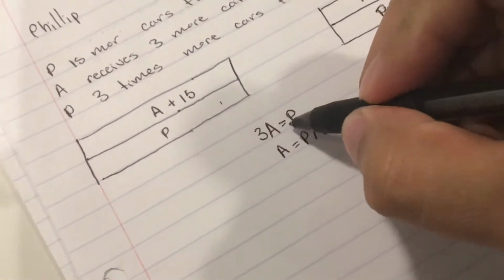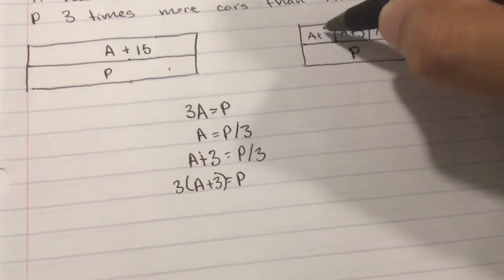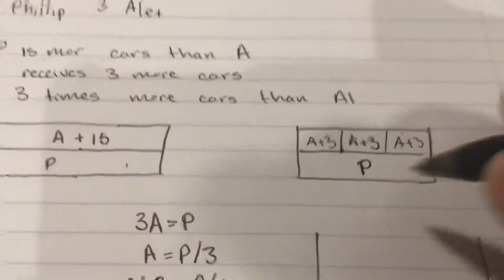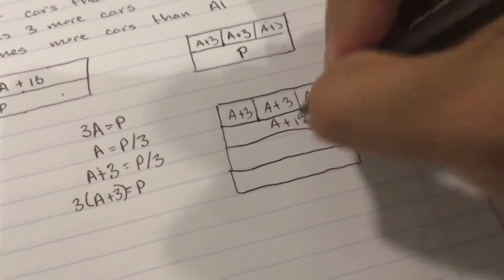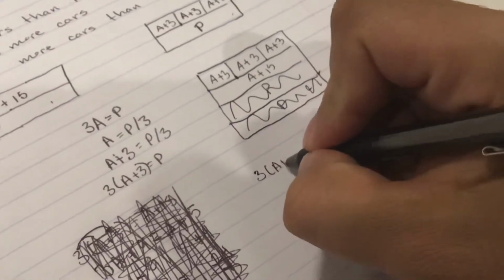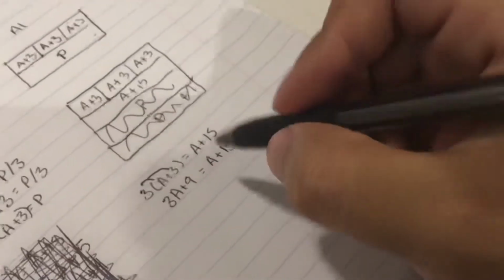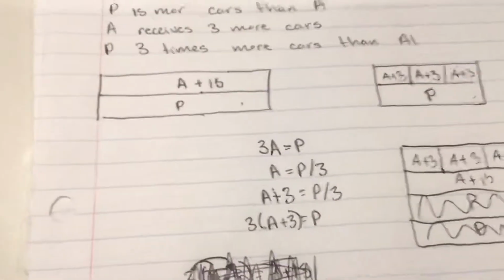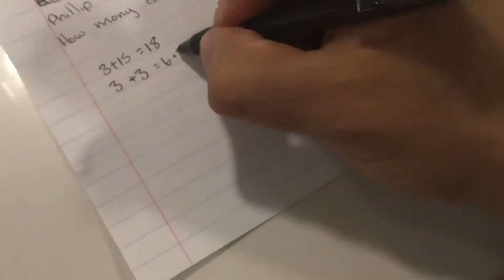Murillo_Larremore_Module2E_Spring2019